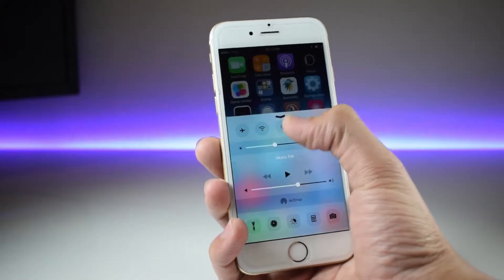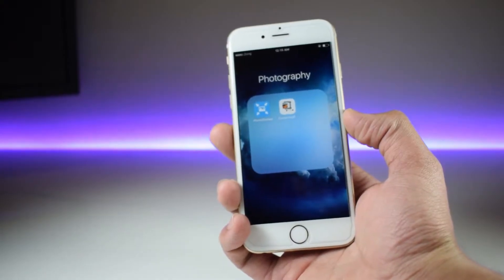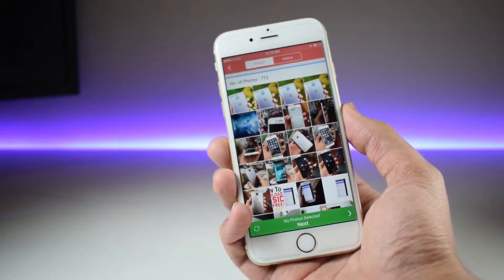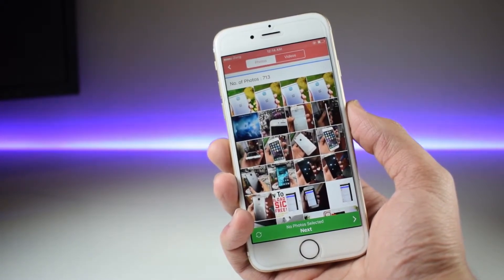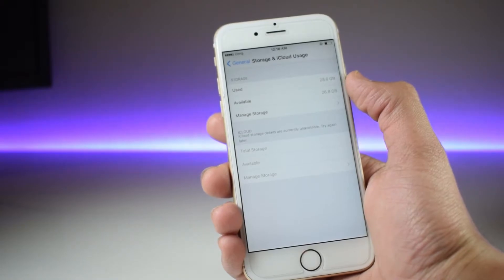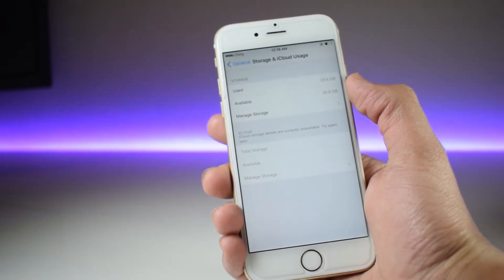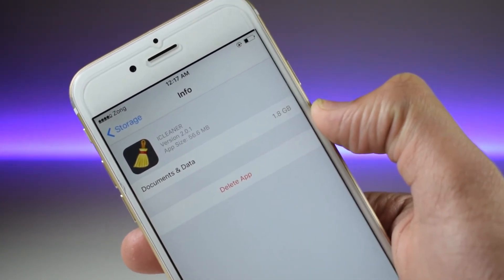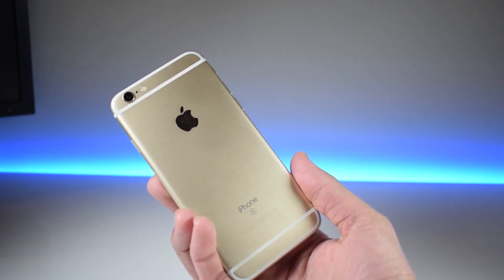Increase Storage iPhone X - iOS 11.2.1 No Jailbreak!